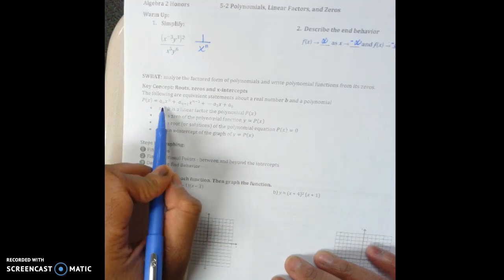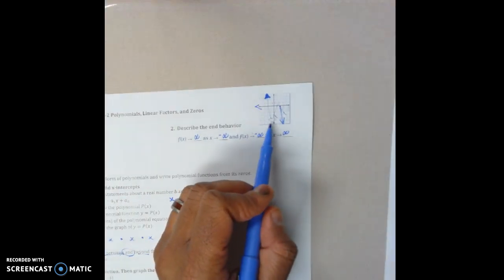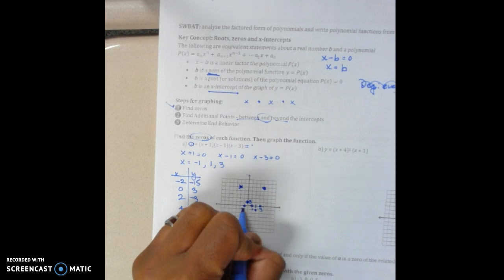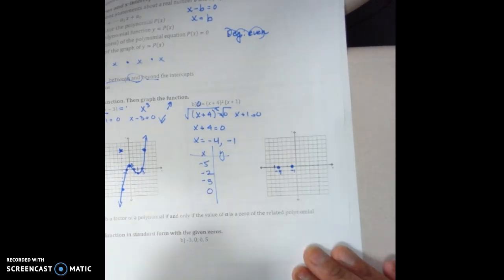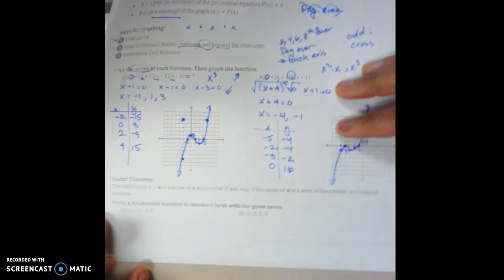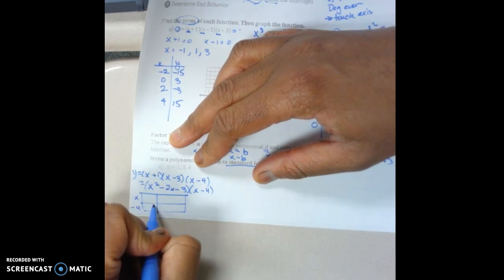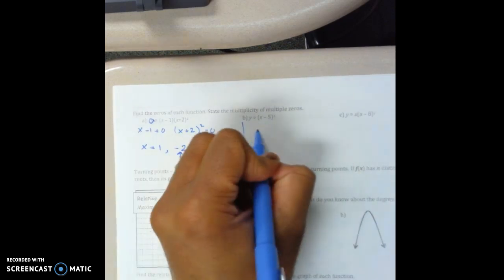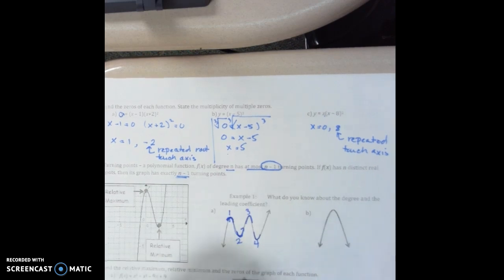5-2 Polynomials, Linear Factors and Zeros